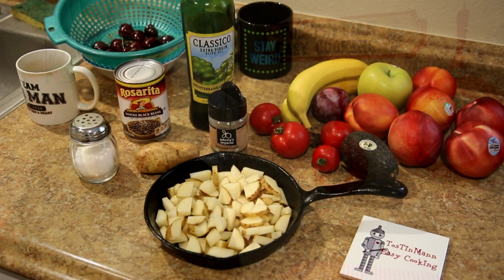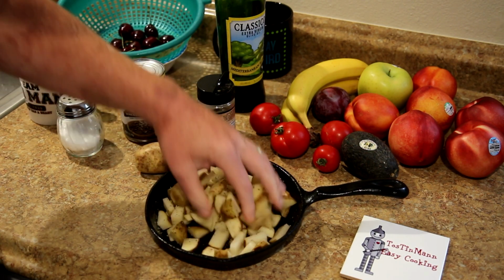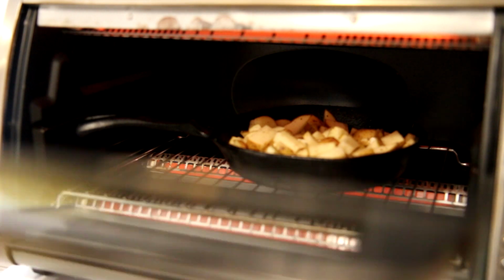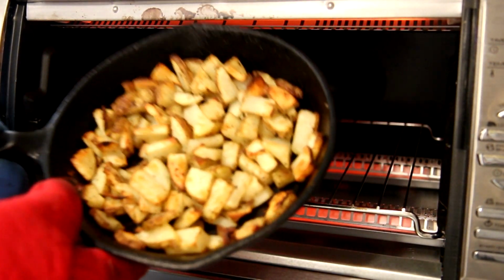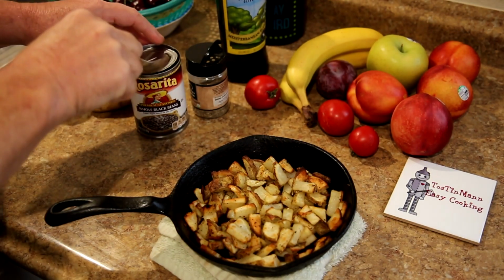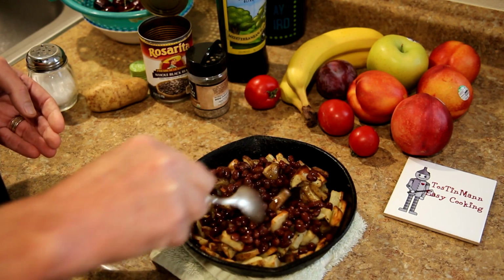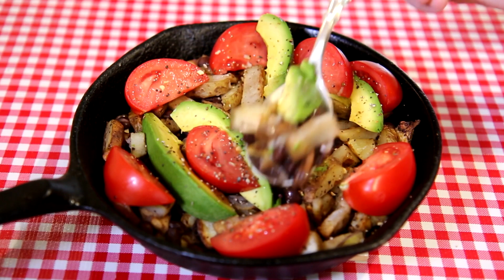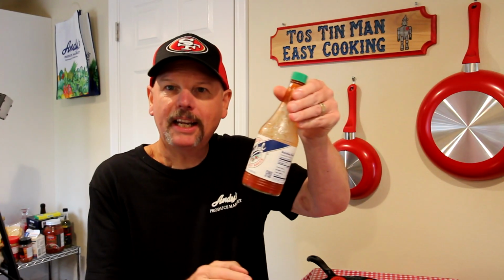Black Beans and Potatoes in the Toaster Oven~Vegan Recipe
In this easy cooking video, I cook some potatoes in my toaster oven and top them with Rosarita seasoned black beans, avocado, and a fresh homegrown tomato. The cooking time for the potatoes is about 35-45 minutes in a 450 degree F oven.